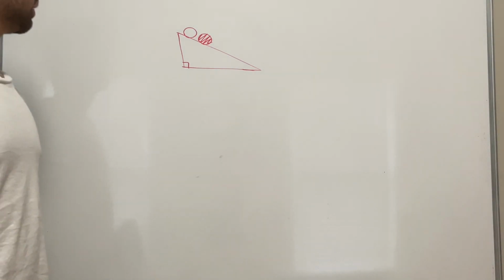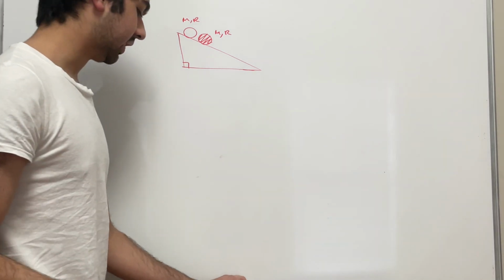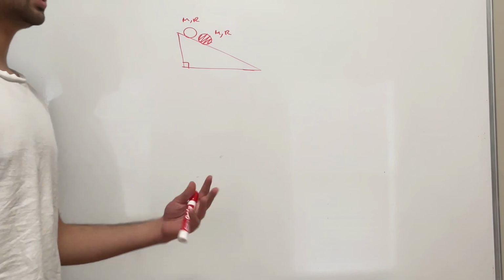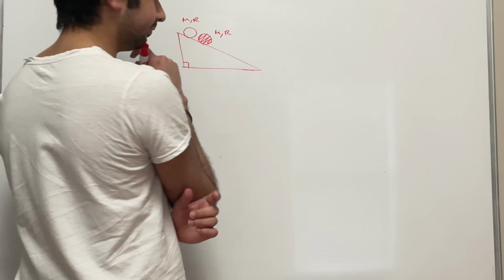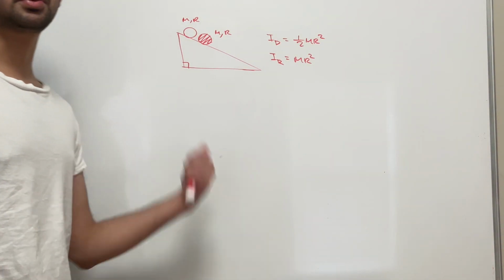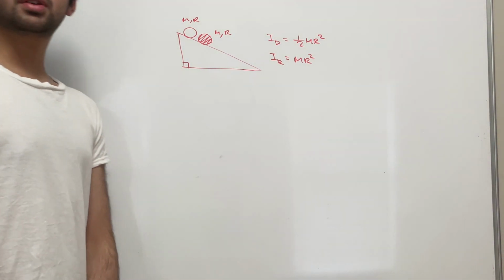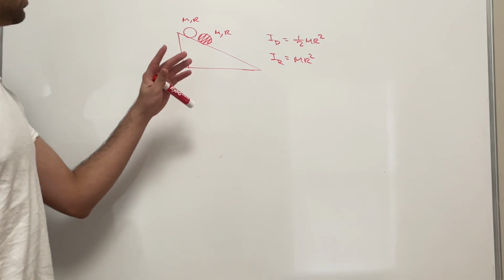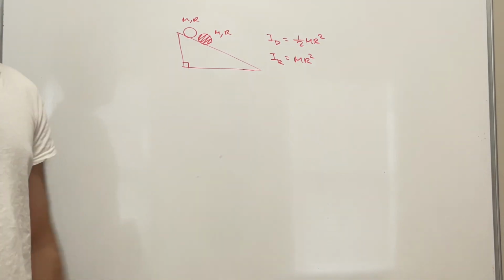Which reaches the bottom first? (The answer might surprise you…)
You might think that both reach the bottom at the same time…

Watch to find out what really happens and why!